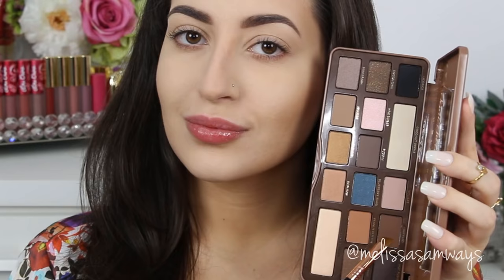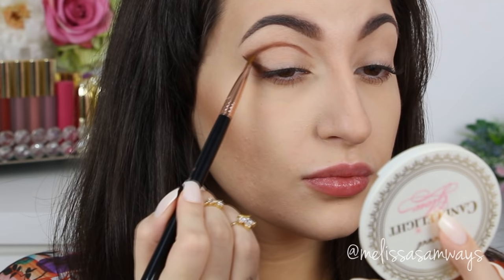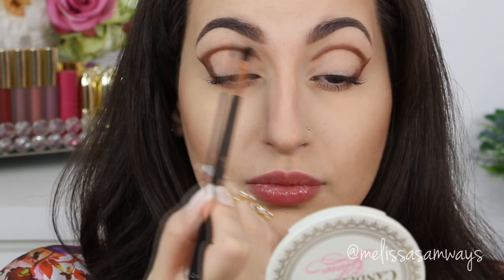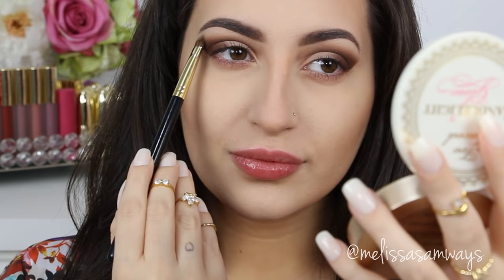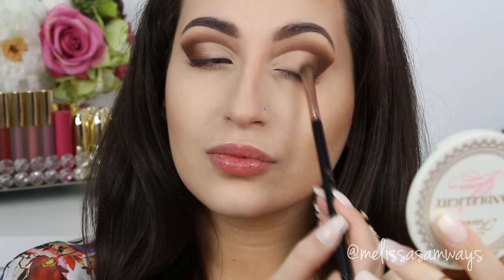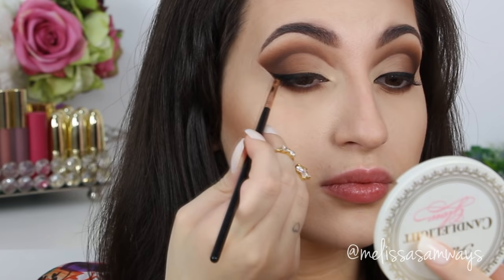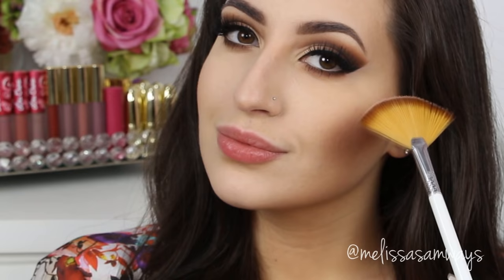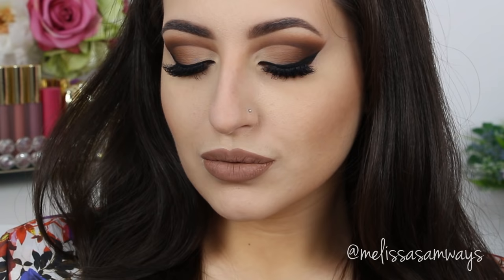♡ Chocolate Cut Crease SEMI SWEET Too Faced | Melissa Samways ♡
Chocolate Cut Crease SEMI SWEET Too Faced
♥ Blush Berry Amore Milani Cosmetics

🌼 Use o meu cupom MELISSASB para desconto de 10% nas compras de produtos de maquiagem, pincéis e acessórios Sigma Beauty
🌼 Use o meu cupom MelissaGC para desconto de 30% na compra de produtos Gerard Cosmetics
🌼 Use o meu cupom MELVELOUR para desconto de 15% na compra de cílios postiços Velour Lashes

Xoxo 💋‍🌼
Melissa Samways